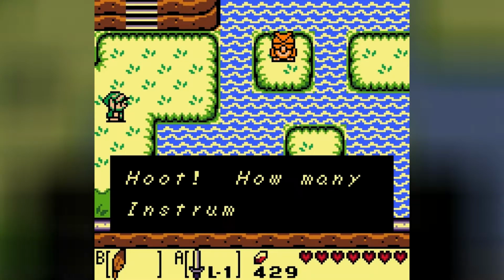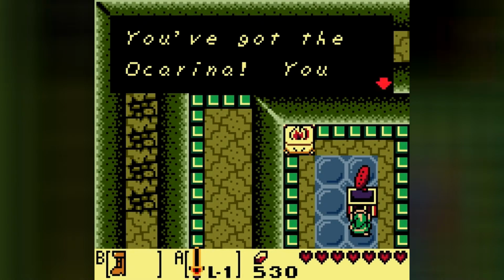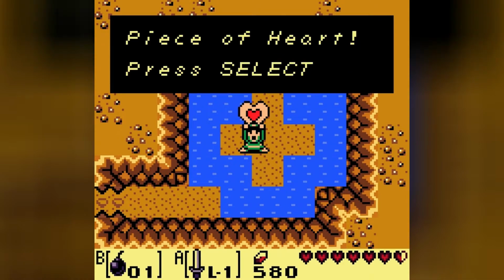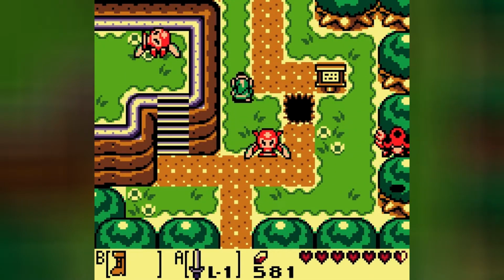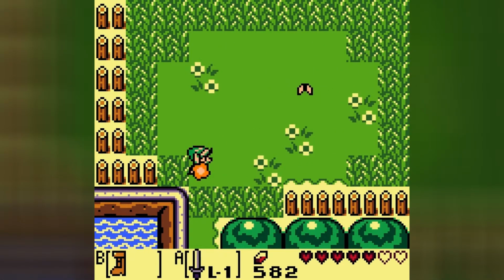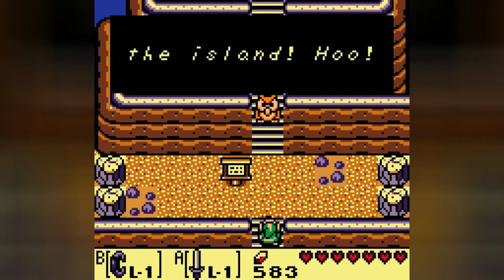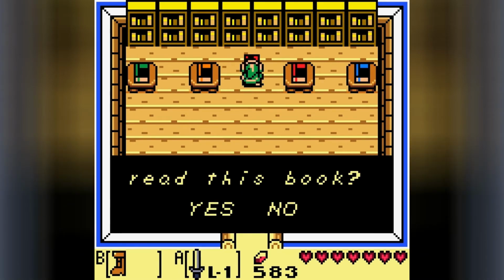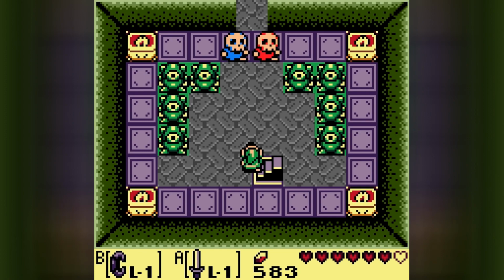Let's Play Link's Awakening DX pt 8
Time to complete some of the "sidequests" we can complete now that we have the Pegasus Boots!
Keep in touch via the social media!